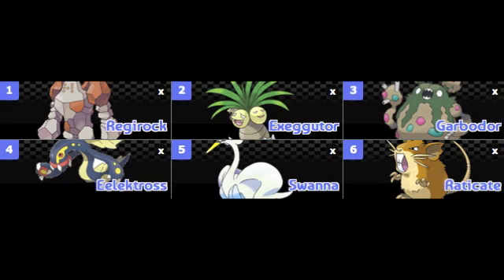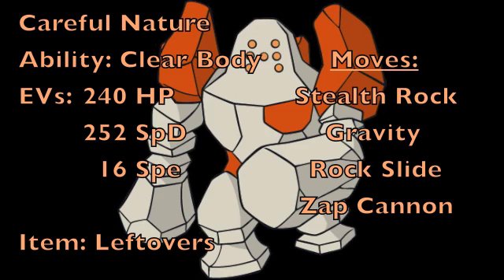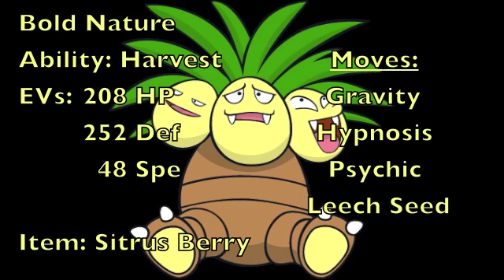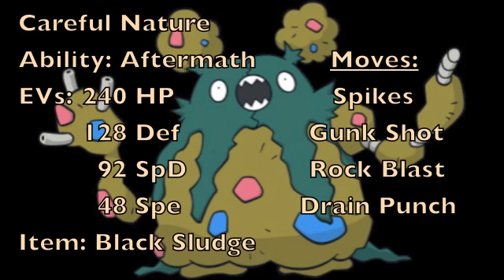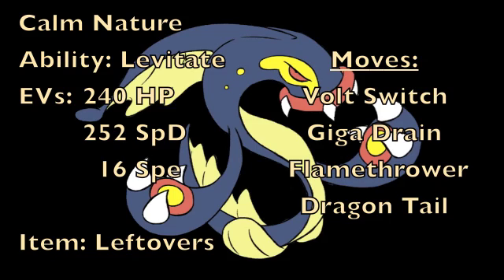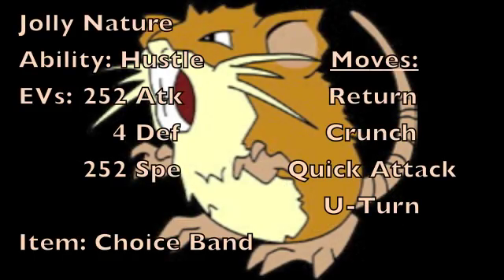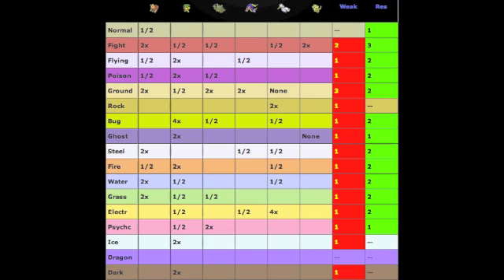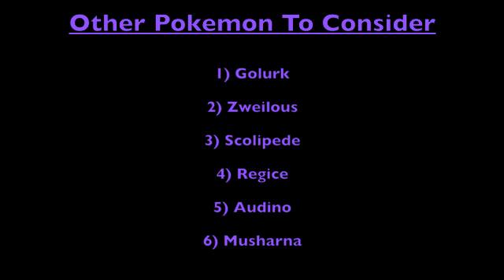Pokemon Teams: NU Gravity Team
Hey everyone! Today I am bringing you my second video in my Pokemon Teams series. In this video, you will find an NU gravity team that was made almost entirely from viewer suggestions on my live stream. The goal of this team was to not only to just use gravity, but to make an effective team that can function well in and out of gravity. There are some really awesome strategies that can be made use of with this field effect up and we all did our best to try and incorporate all of them onto this team in some way. Also as I mention in this video, I will be doing a few videos this week demonstrating how this team works (or at least how I go about using it) or order to showcase the many strengths this team has and how fun an interesting it can be to use. Feel free to copy and paste the data below into the team builder on pokemon showdown to try this team out for yourself.

Swanna @ Choice Scarf
Trait: Hydration
EVs: 252 SAtk / 252 Spd / 4 SDef
Timid Nature
- Surf
- Hurricane
- Ice Beam
- Sleep Talk

Exeggutor @ Sitrus Berry
Trait: Harvest
EVs: 208 HP / 48 Spd / 252 Def
Bold Nature
- Gravity
- Hypnosis
- Psychic
- Leech Seed

Regirock @ Leftovers
Trait: Clear Body
EVs: 240 HP / 16 Spd / 252 SDef
Careful Nature
- Gravity
- Stealth Rock
- Rock Slide
- Zap Cannon

Garbodor @ Black Sludge
Trait: Aftermath
EVs: 48 Spd / 92 SDef / 240 HP / 128 Def
Careful Nature
- Spikes
- Gunk Shot
- Rock Blast
- Drain Punch

Raticate @ Choice Band
Trait: Hustle
EVs: 252 Atk / 4 SDef / 252 Spd
Jolly Nature
- Return
- Crunch
- Quick Attack
- U-turn

Eelektross @ Leftovers
Trait: Levitate
EVs: 16 Spd / 240 HP / 252 SDef
Calm Nature
- Volt Switch
- Giga Drain
- Flamethrower
- Dragon Tail